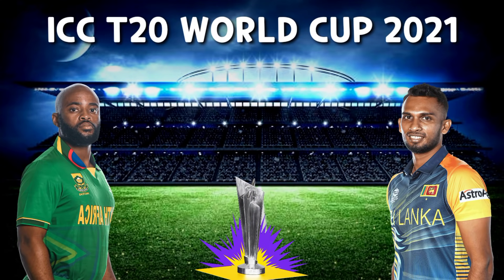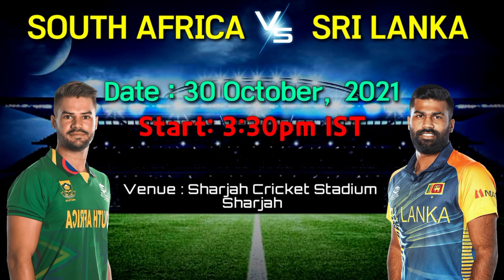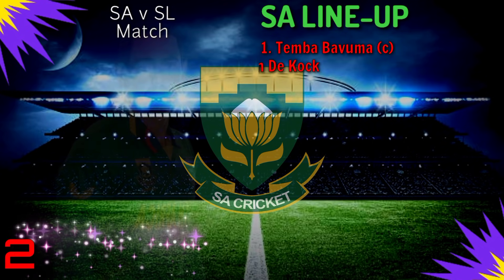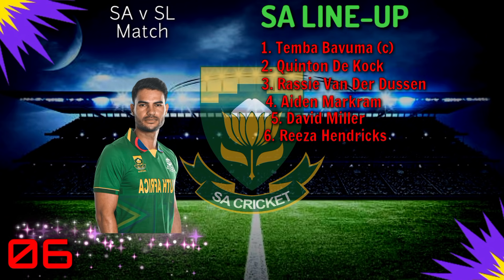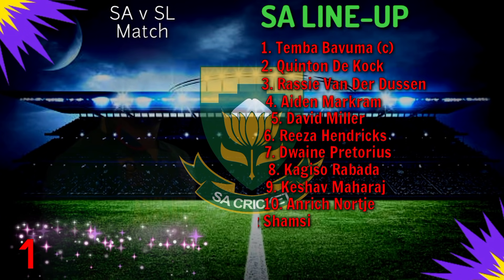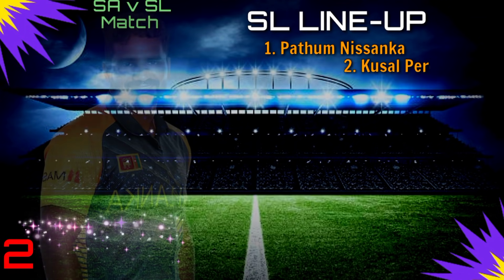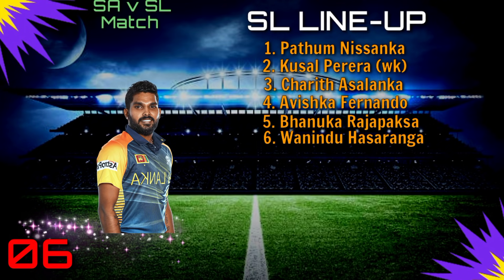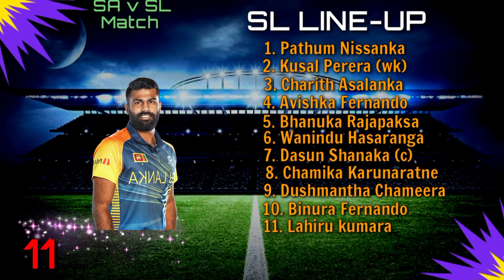T20 World Cup 2021 Match- 25 | South Africa vs Sri Lanka | Match info & Playing 11 | SA vs SL Match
Match Details

Sri Lanka vs South Africa

Venue: Sharjah Cricket Stadium, Sharjah

Date & Time: October 30, at 03:30 PM IST

Sri Lanka :  Pathum Nissanka , Kusal Perera,  Charith Asalanka, Avishka Fernando,  Bhanuka Rajapaksa,  Dasun Shanaka, Wanindu Hasaranga,  Chamika Karunaratne, Dushmantha Chameera, Akila Dananjaya, Lahiru kumara

South Africa

Temba Bavuma, Quinton De Kock, Rassie van der Dussen, Aiden Markram, Reeza Hendricks, David Miller, Wiaan Mulder, Keshav Maharaj, Kagiso Rabada, Anrich Nortje, Tabraiz Shamsi